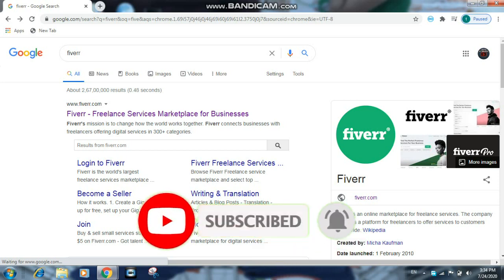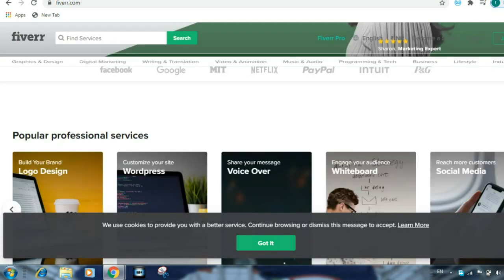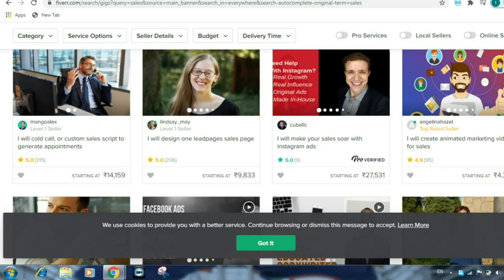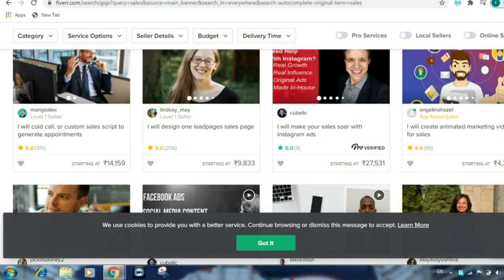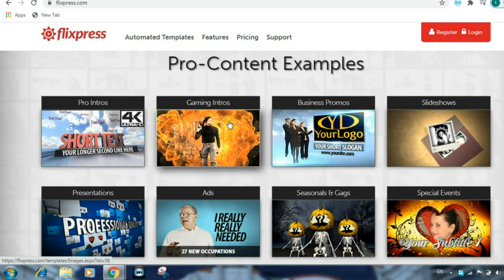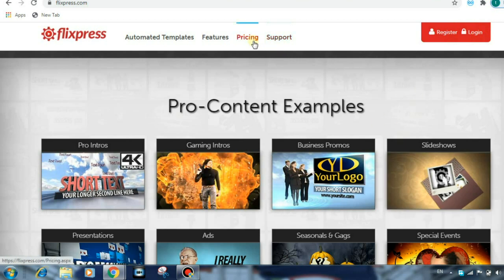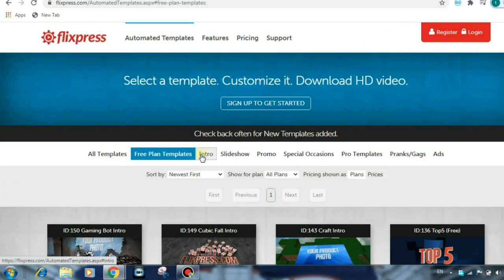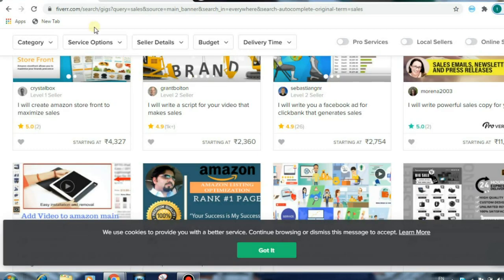HOW TO EARN MONEY FIVERR | FRELANCER | PAYPAL | சம்பாதிக்க நல்ல வாய்ப்பு |ANIMATORS ON FIVERR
Animators on FIVERR  FREE EARN MONEY IN ONLINE

hi guys welcome to javith in updates